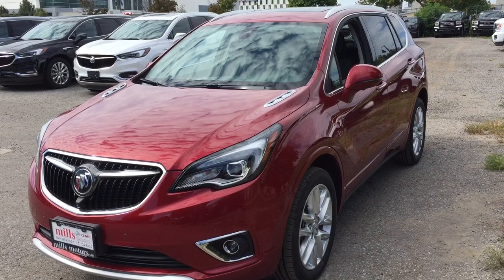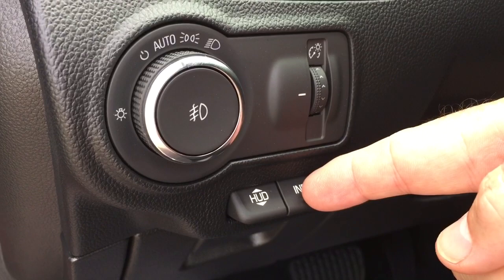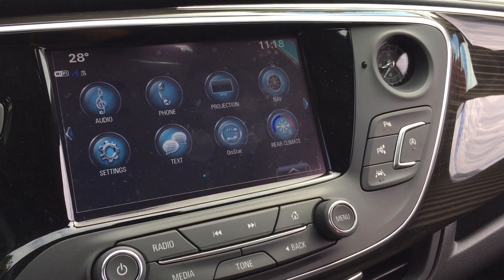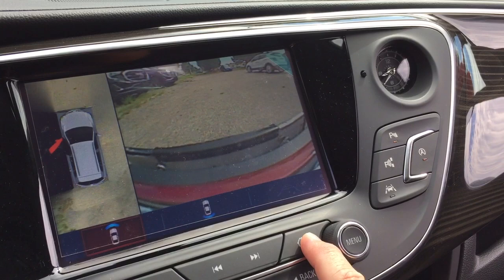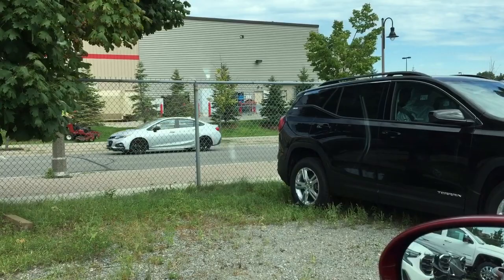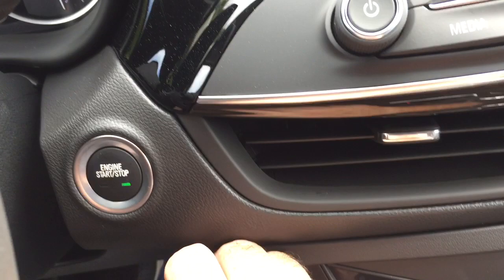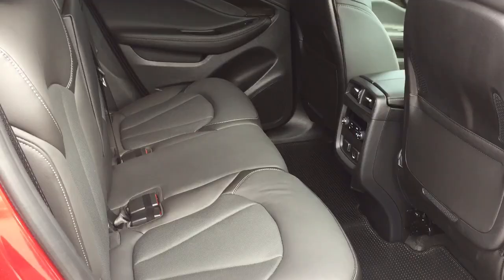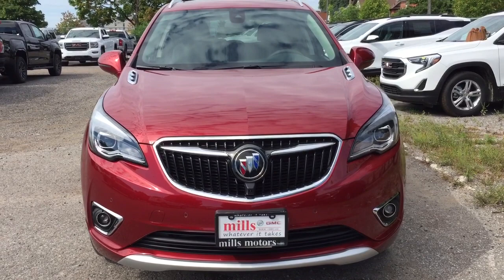2019 Buick Envision AWD 4dr Premium Auto Park Assist Red Oshawa ON Stock #190046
This is a Chili Red Metallic 2019 Buick Envision AWD 4dr Premium II Review Oshawa null - Mills Motors Buick GM with Automatic transmission Chili Red Metallic color and Ebony interior color. (Uploaded by DataDriver).
Oshawa Ontario
L1H 7L3